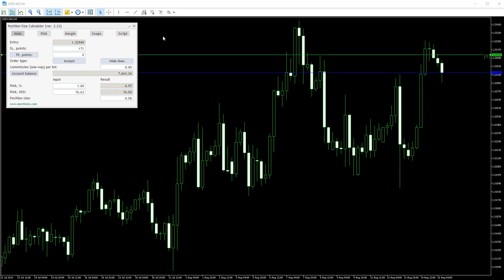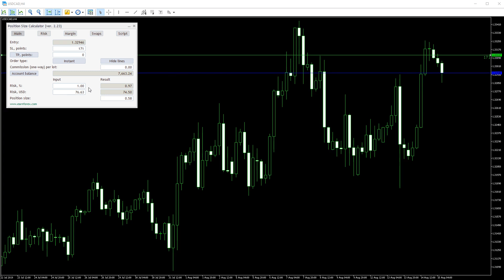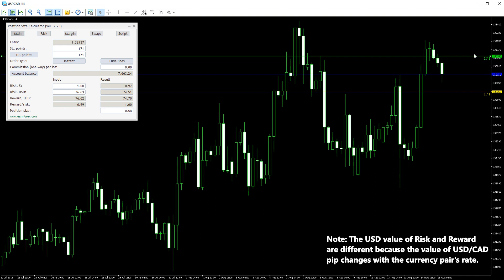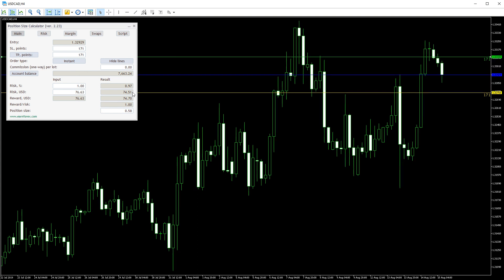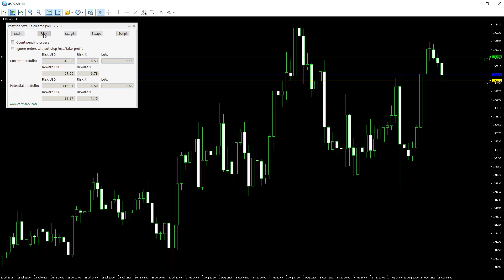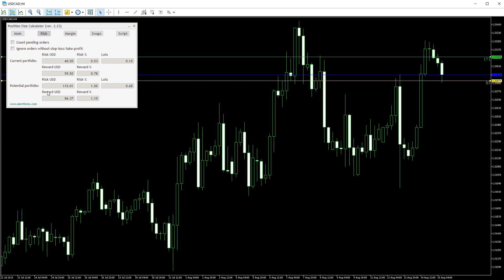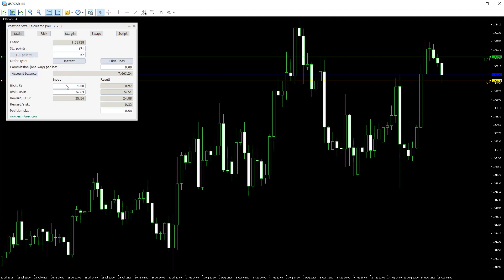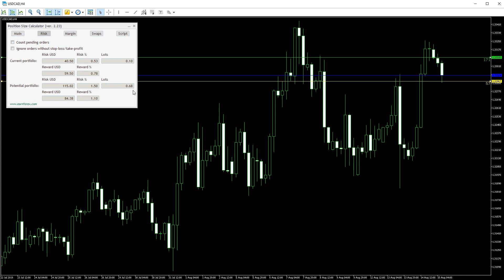Calculating Risk and Reward with Position Size Calculator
This video shows how the Position Size Calculator can help you to work with risk and reward parameters of your trades. The indicator offers advanced capabilities for calculation of risk and reward of a single trade or portfolio of trades in both MT4 and MT5 (hedging & netting accounts).

The Position Size Calculator is a free open-source indicator for MetaTrader 4 and MetaTrader 5 platforms that lets you calculate optimal trade volume based on your risk tolerance and account size. It works with Forex pairs, CFDs, and other financial instruments.

The detailed description of the Position Size Calculator and its download links can be found here: